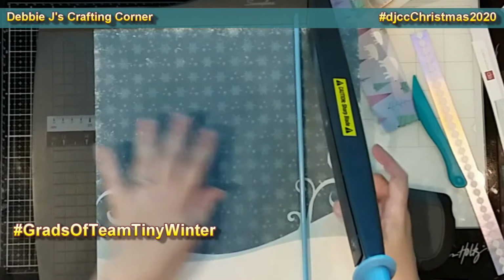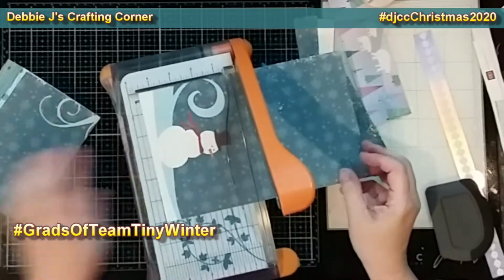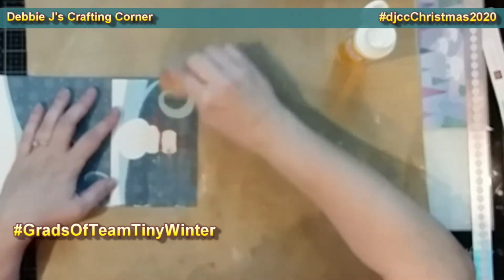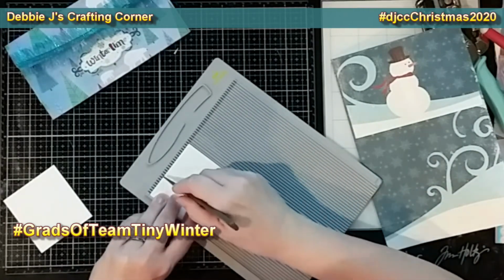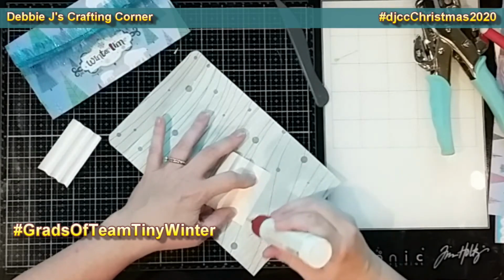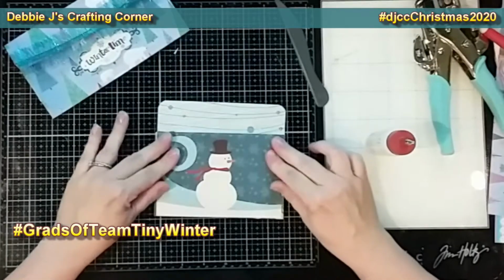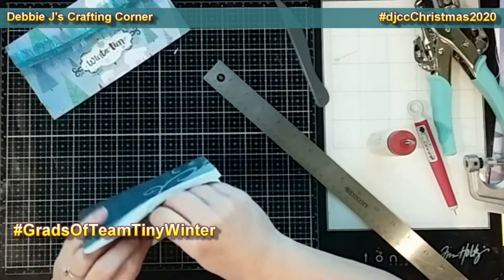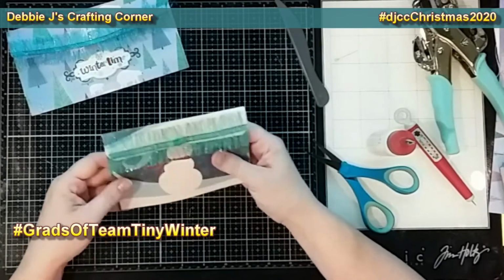GradsOfTeamTinyWinter | Fun Winter Theme Snap Pouch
Welcome to the Grads of Team Tiny Winter Hop!

Team Tiny is a group of small craft Channels that have gotten together to help each other reach that first big milestone, 1000 subscribers.  When you pass that milestone, you are able to join the GradsOfTeamTiny facebook group and join in many of their hops.

This month’s hop theme is Winter, and I’m pulling something different out for you today. This video is also part of my Christmas Crafting Series. To see all of my Christmas videos for 2020, check out djccChristmas2020.

I’d love to see what you create, so come join my Facebook Group – Crafting with Debbie show us your creations!

2.
4. Check out my blog post for a visual list of all the supplies I used for today’s project. So shop away!

And remember, If I can make it, YOU CAN TOO!

See my Blog Post for detailed instructions on making this pouch!

———PAPERS———
12 x 12 Holiday Scrapbook paper

———TOOLS ———
* Snap Buttons with Snaps Pliers Set

* Fiskars Performance Titanium Scissors 7 Inch and 5 Inch Set

———ADHESIVES ———
* Mod Podge - Glossy - 8 oz

———EMBELLISHMENT———
* Light Turquoise Iridescent Fringe Ribbon - 1 1/2"

(see a more complete visual list on my blog)